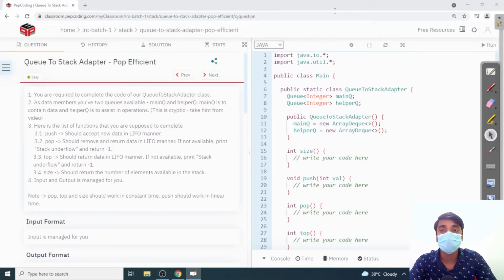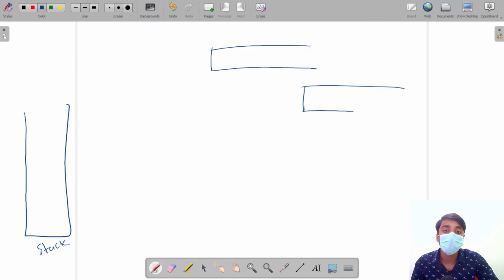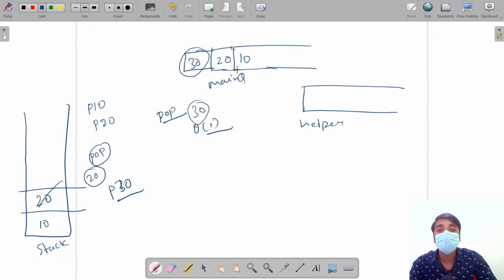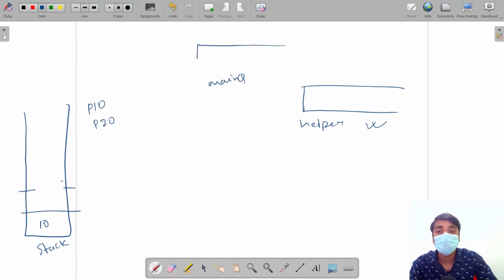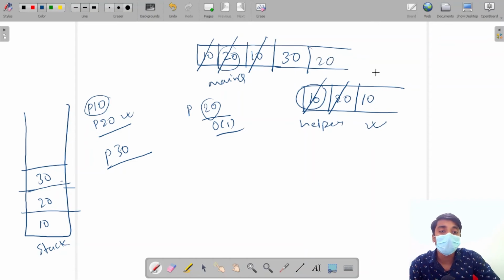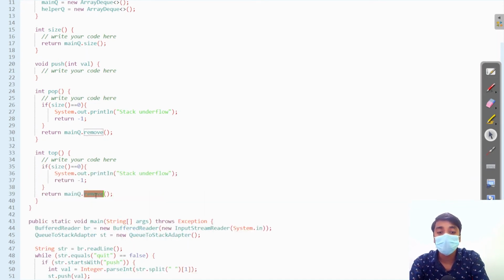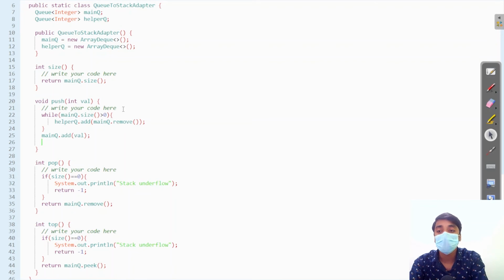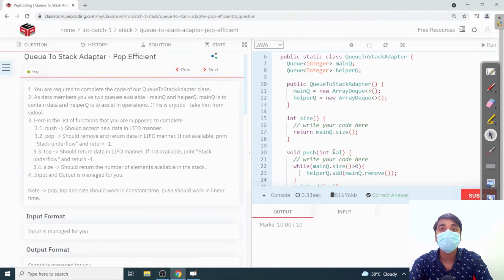Queue to stack Adapter-Pop efficient | Stacks and Queues | In English | Java | Video_23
Question Name:
Queue to Stack Adapter - Pop Efficient

Question Statement:
1. You need to implement a stack using these 2 queues with all the operations of queues with Pop Efficient
2. For more detail watch the video.

Topic: Stack Queue Time & Space Complexity #

Used DataStructure

Push - O(N)
Pop - O(1)
Top - O(1)
Size - O(1)
SpaceComplexity: O(N)